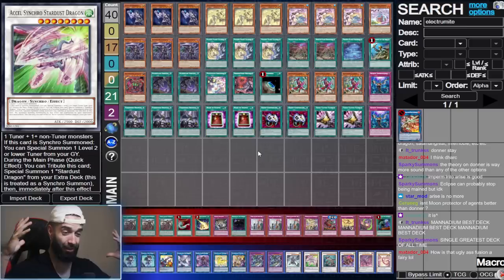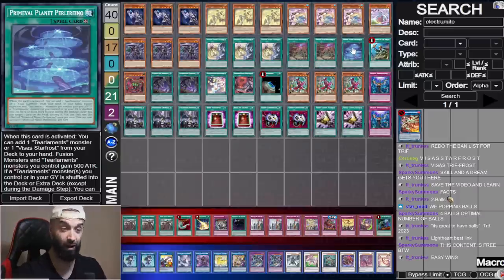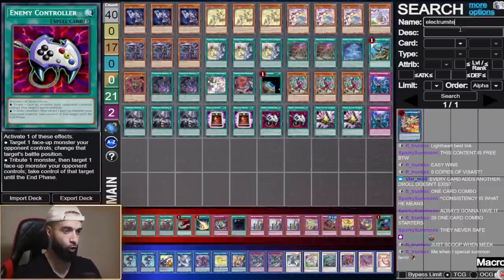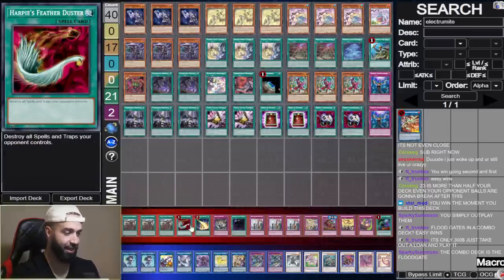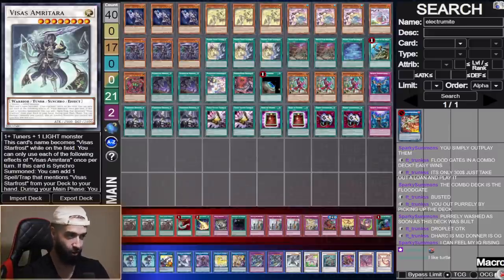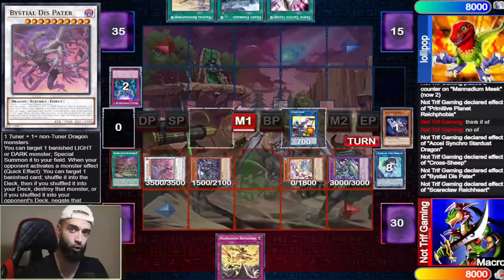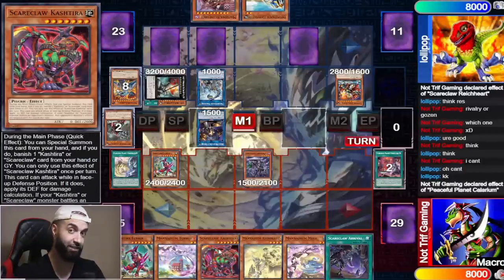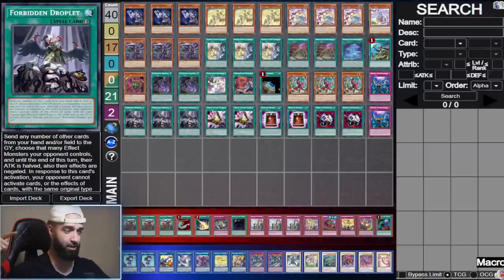1ST PLACE MANNADIUM. RANKED 1ST ON DB. THE BEST DECK THIS FORMAT! DECK PROFILE AND GUIDE [YU-GI-OH!]